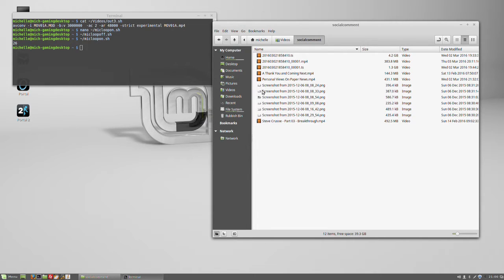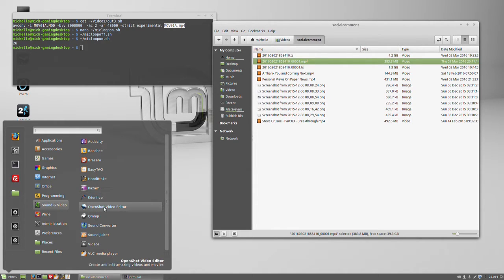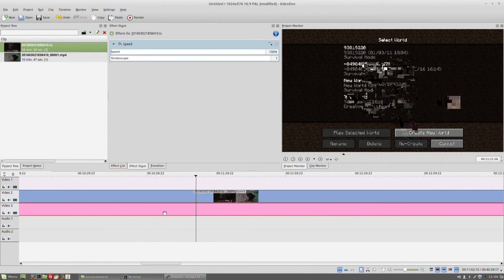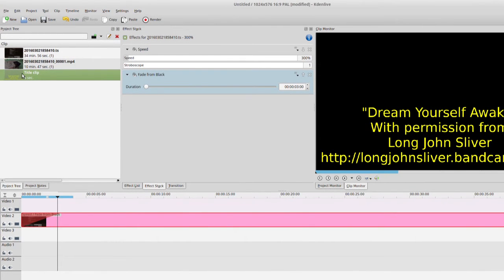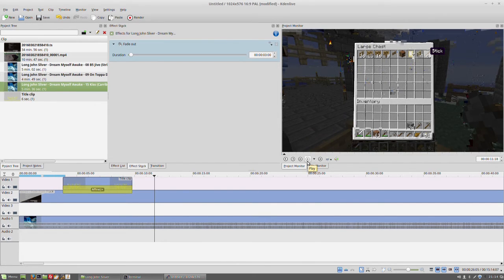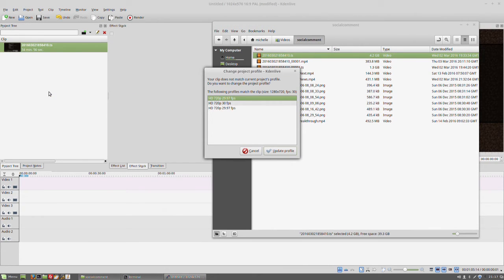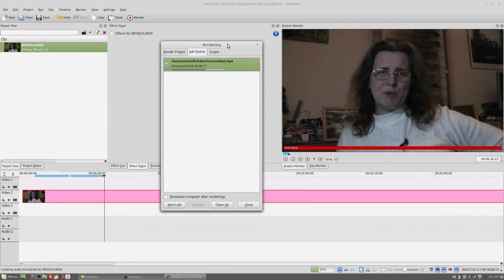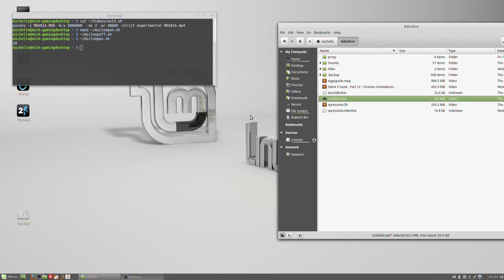A Video on Video